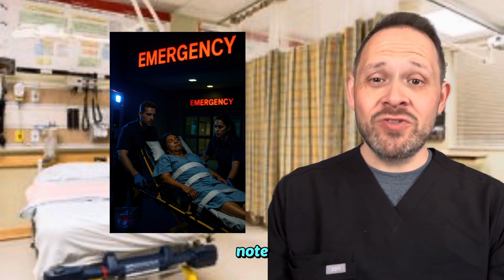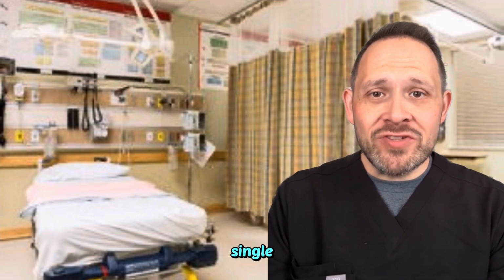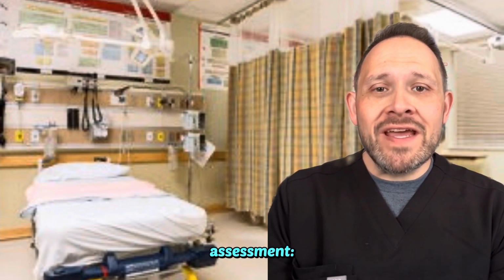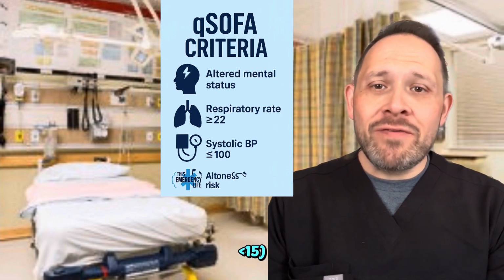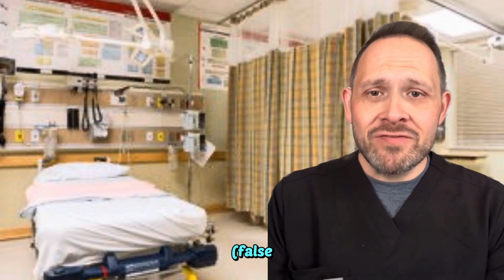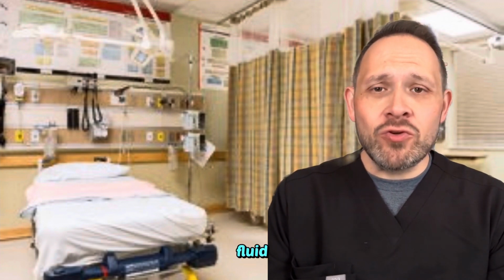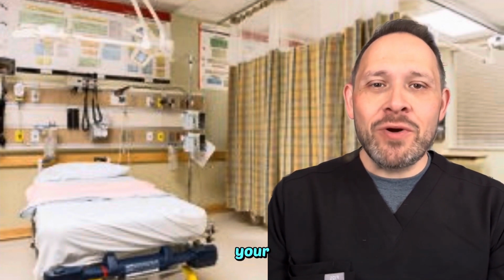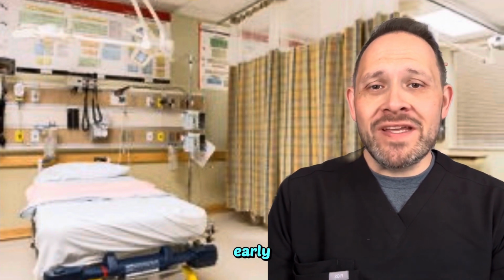Episode #7: Casting a Wide Net: Finding Sepsis Early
Sepsis is a sneaky killer that we see in the ED everyday. The key to limiting morbidity and mortality is early recognition. Join Kevin to learn what “net” we should use to catch this deadly diagnosis.